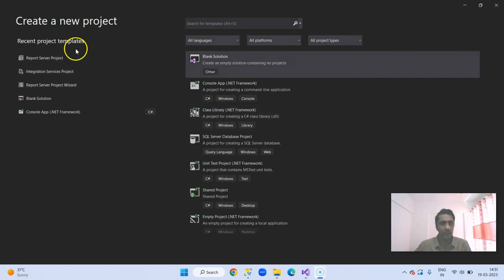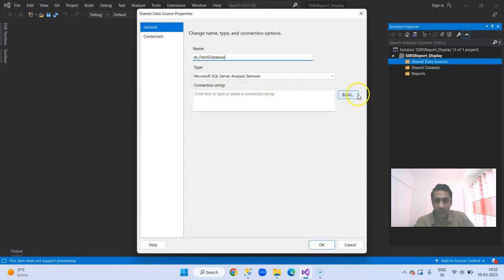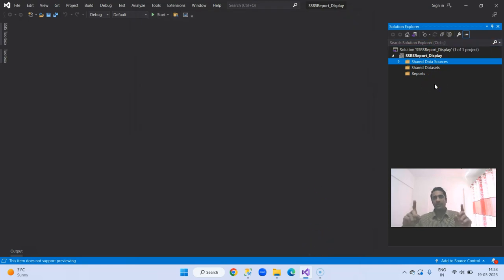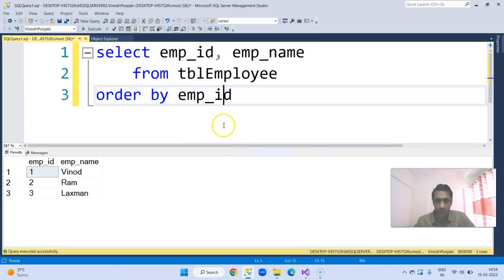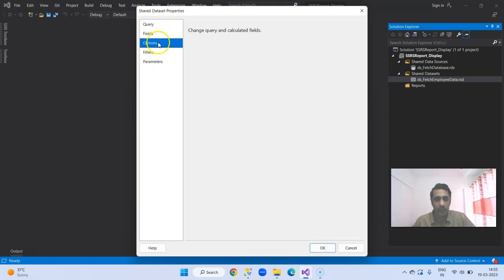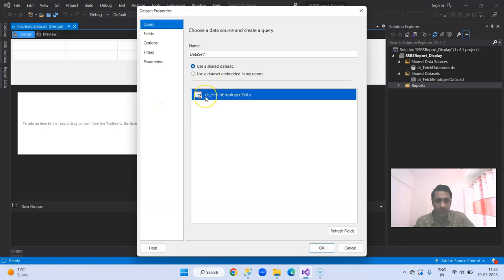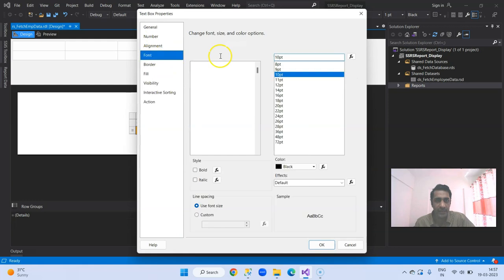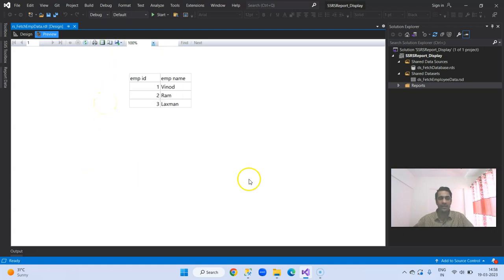SSRS 01 DisplayData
SSRS report to display Data